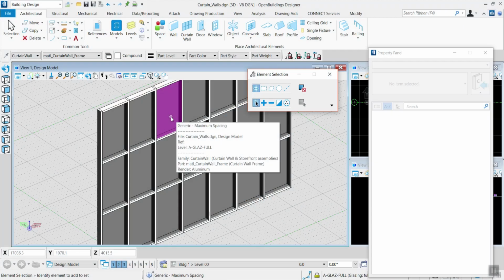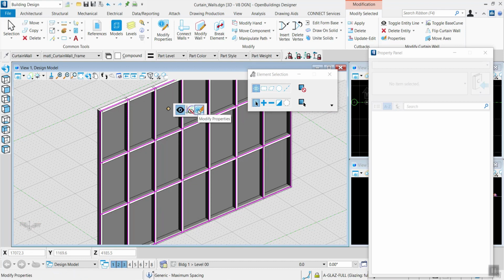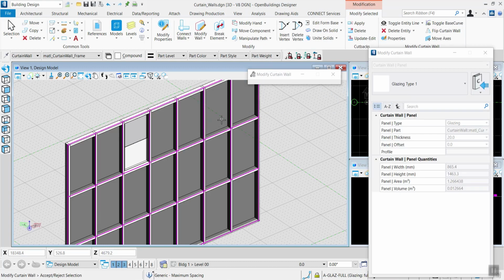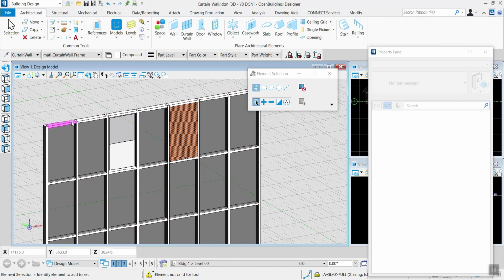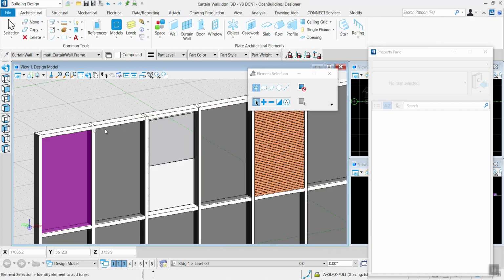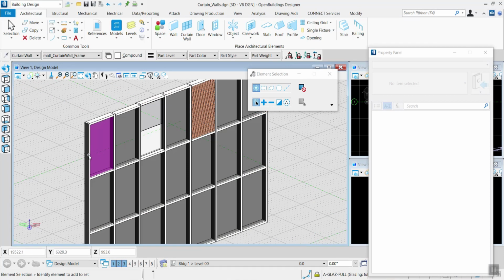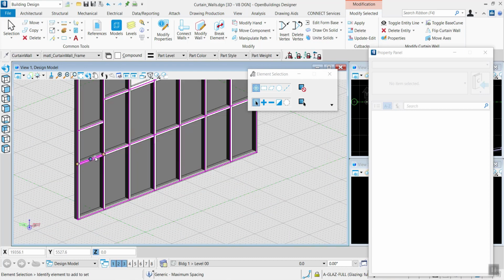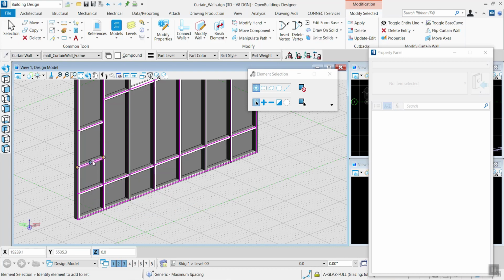OpenBuildings Designer - Curtain Walls Episode 5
This is the Episode 05 of the Curtain Walls video series of OpenBuildings Designer. In this video you can see how you could easily change the Panel and Mullion types of your Curtain Wall in OpenBuildings Designer. You can also see how to move and copy single or multiple mullions as per your requirement.

To know more about how to use the Curtain Wall tools with OpenBuildings Designer, make sure you watch all the videos of this series: